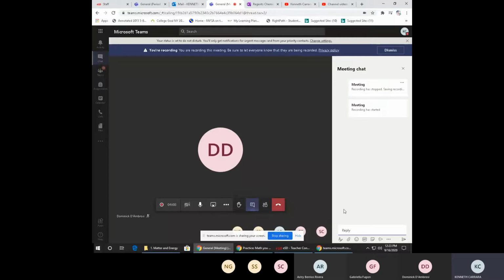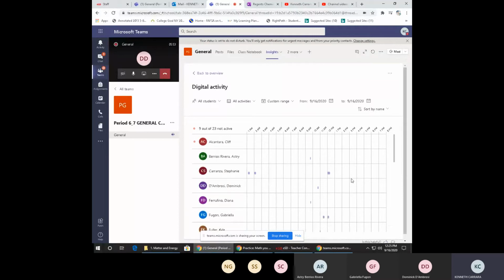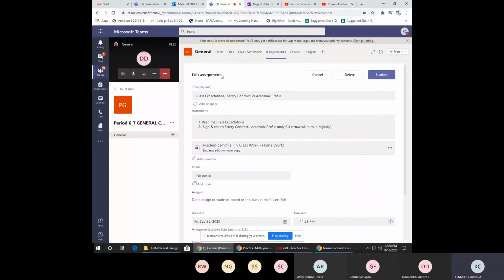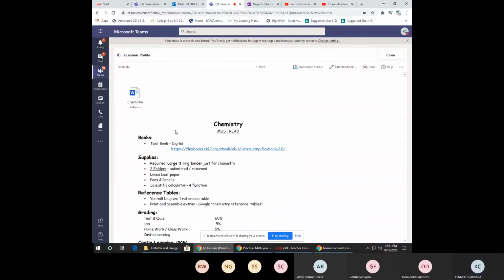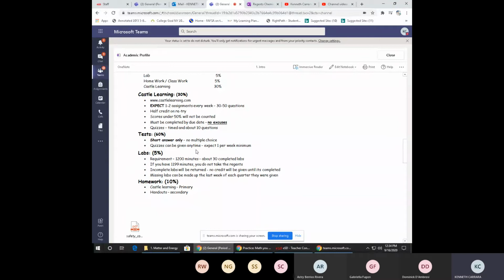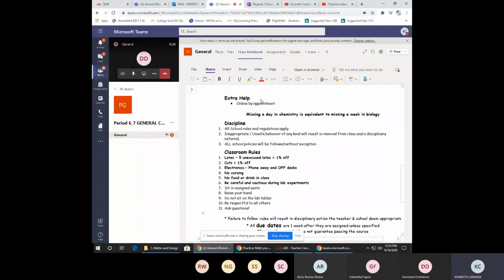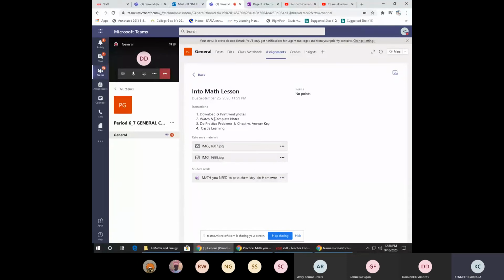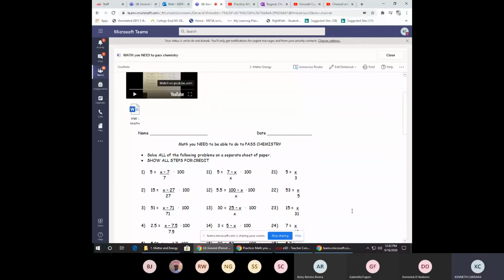Video: Intro to class, How to use teams